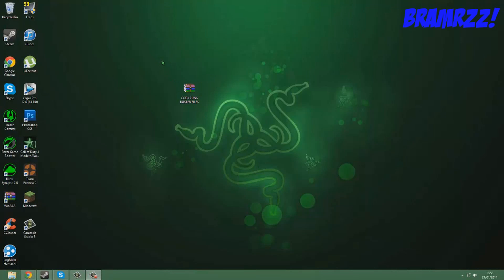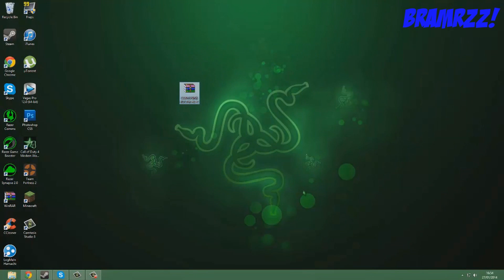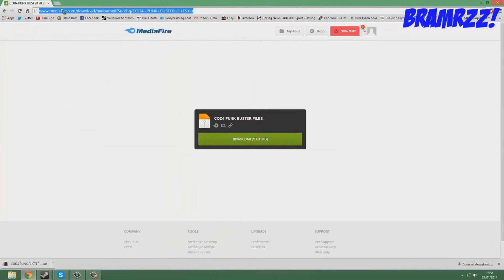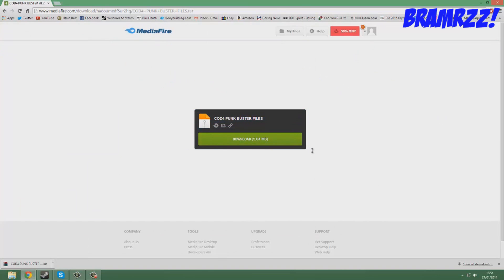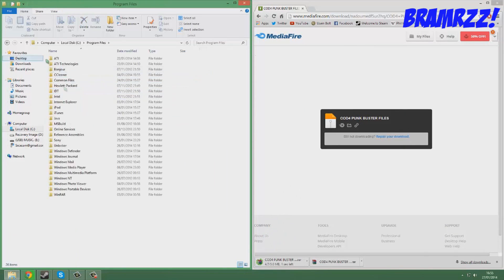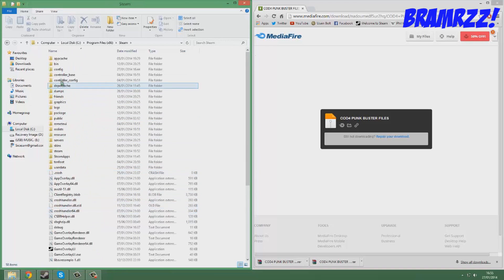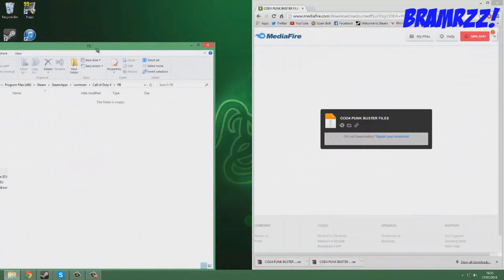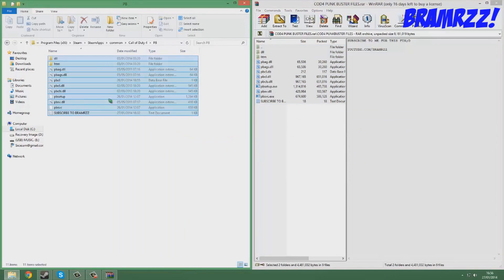COD4 Not Showing Up On PunkBuster? (PUNKBUSTER 3.7 ERROR FIX)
BUT I FOUND THE FILES FOR THE PUNK BUSTER, ERROR FIX TOOK ME HOURS SO PLEASE LIKE:D

^HAVE FUN.

my steam name: BRAMRZZ

PUNK BUSTER ERROR FIX
PUNK BUSTER ERROR FIX COD4
COD4 NOT APPEARING COD4
COD4 NOT APPEARING ON PUNK BUSTER
PUNK BUSTER DOESNT HAVE COD4
COD4 NOT ON PUNKBUSTER
PUNK BUSTER COD4 ERROR
PUNKBUSTER/COD4 PROBLEMS
PUNKBUSTER 3.7
COD 4 NOT SHOWING UP ON PUNKBUSTER VERSION 3.7